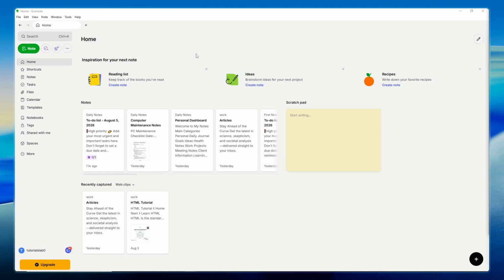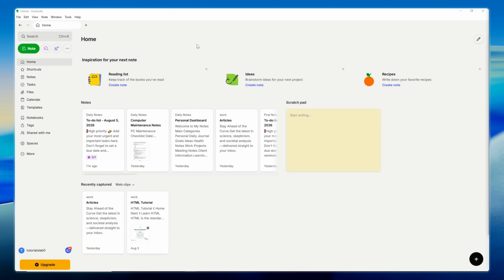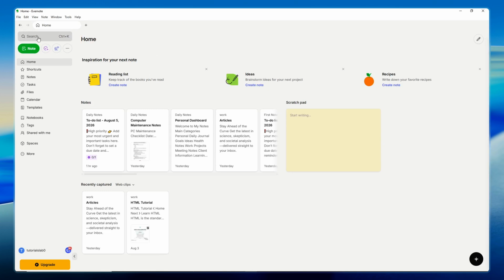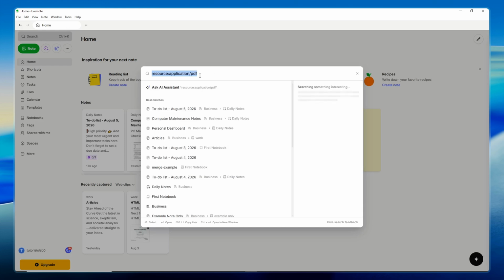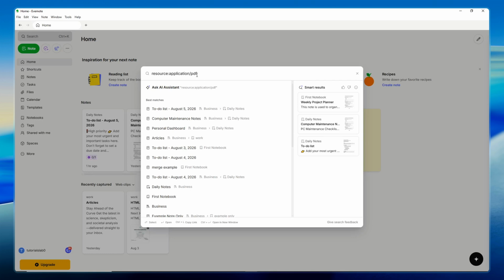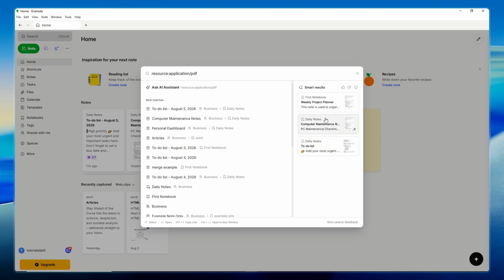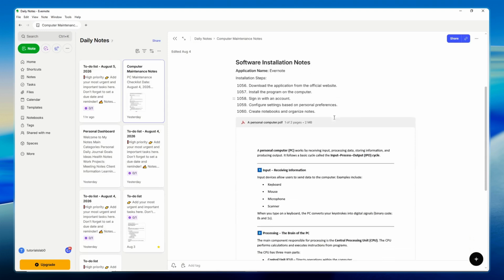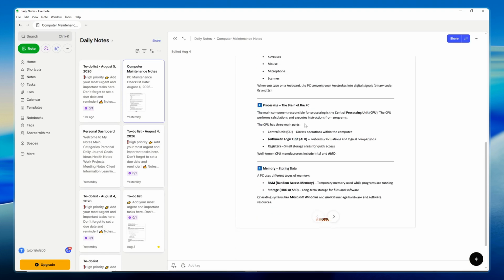How To Find All Pdfs In Evernote | Tutorial 2026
By the end of this video, you’ll know how to find PDF documents in Evernote, locating all PDF files within Evernote, search for PDF notes in Evernote, discover every PDF attachment Evernote, tutorial finding PDFs inside Evernote, tips to locate PDFs in Evernote, Evernote search for all PDF files, manage PDF documents stored in Evernote, find specific PDF files Evernote, accessing multiple PDFs within Evernote, locate PDF attachments in Evernote, searching for PDFs stored in Evernote